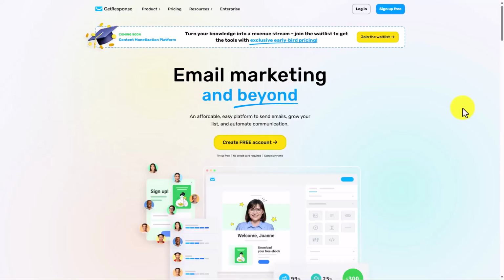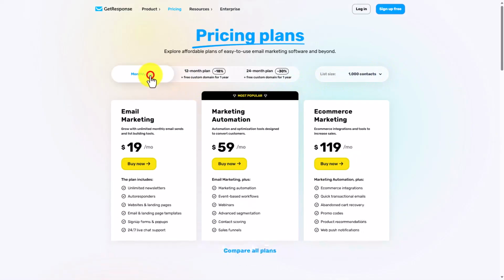PLR Getresponse Tutorials Review + 4 Bonuses To Make It Work FASTER!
Getresponse Tutorials REVIEW + 4 Awesome Bonuses, Worth $997

Hey there,
It's Fergal Downes here. On this youtube channel I review digital courses and software from the world of internet marketing and work from home business opportunities.

Thanks for checking out my Getresponse Tutorials review.